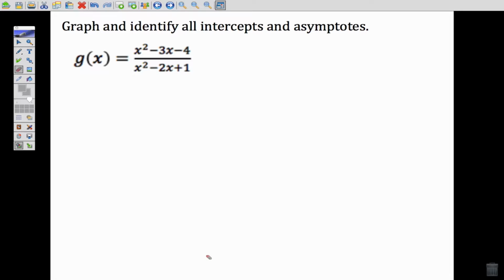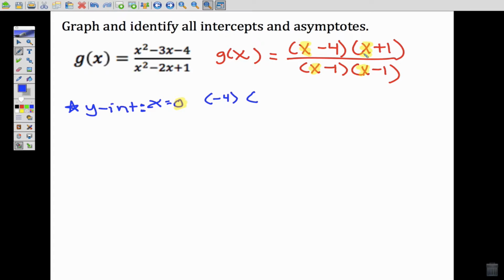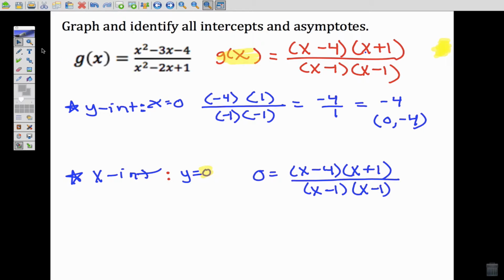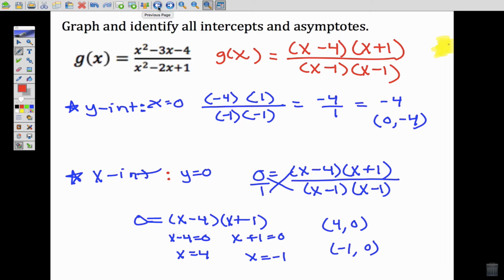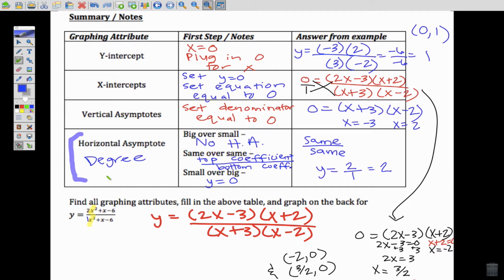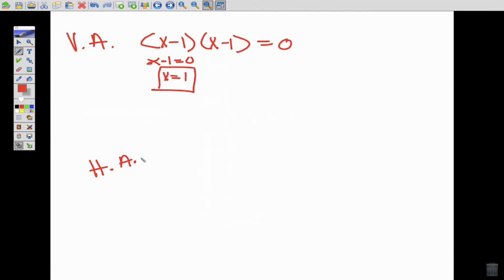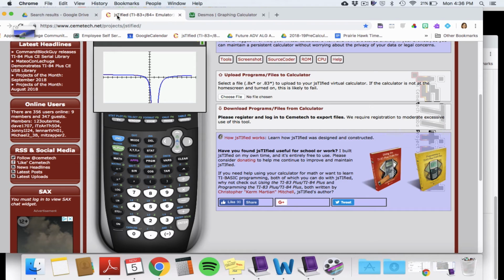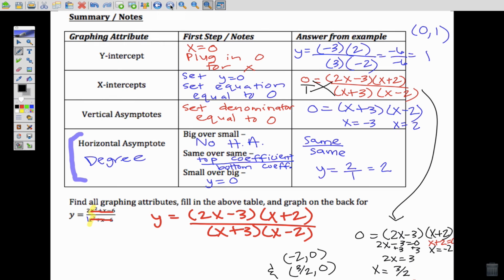Graphing Rational Functions